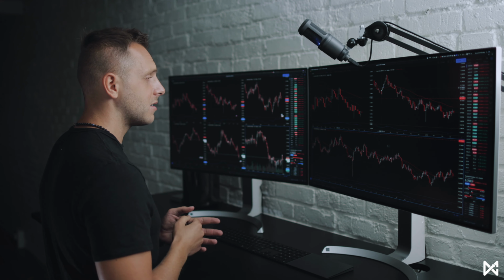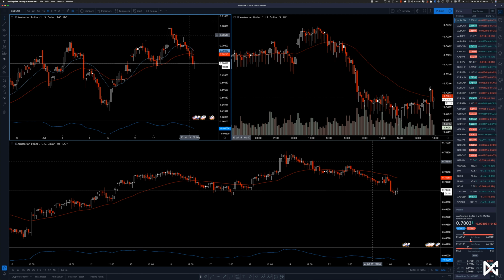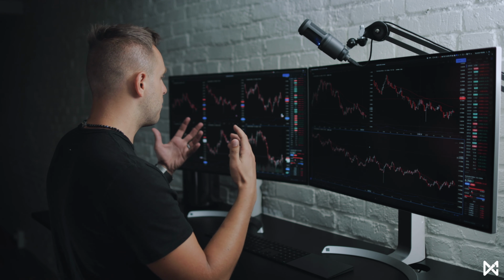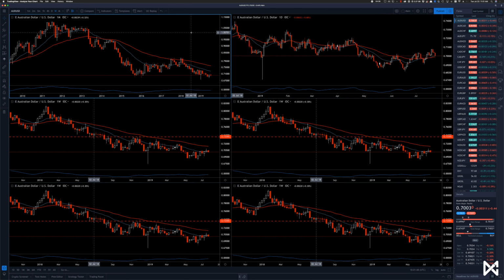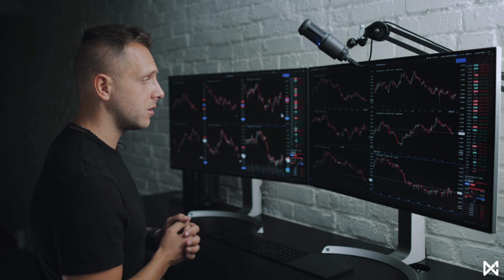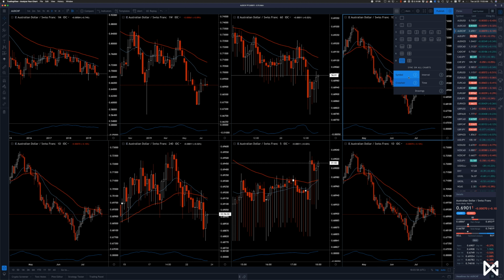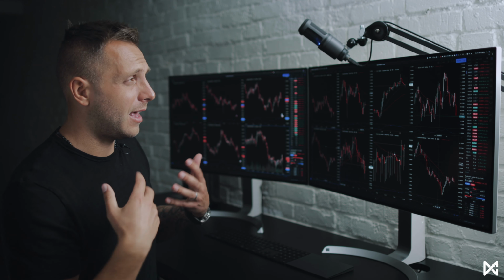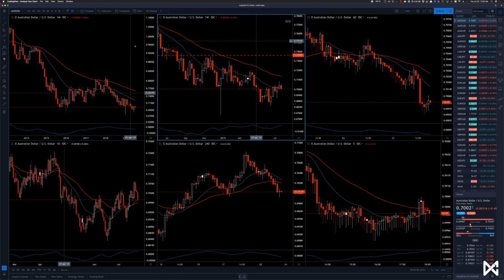Chart Layout - Ep. 16 | Trading MasterClass 2.0